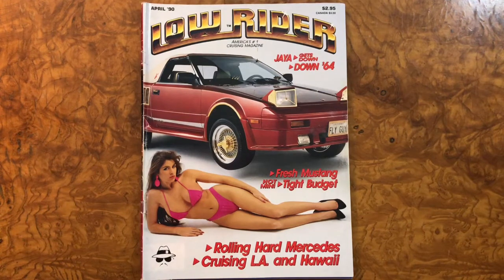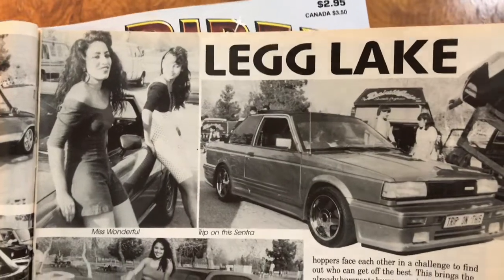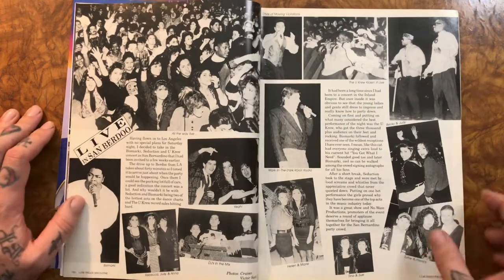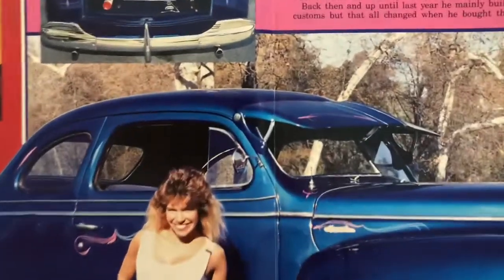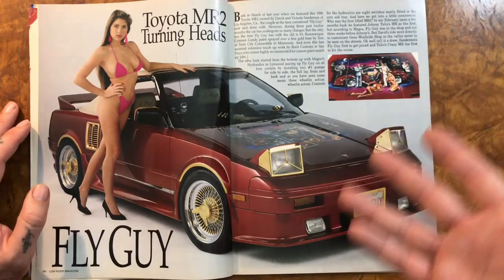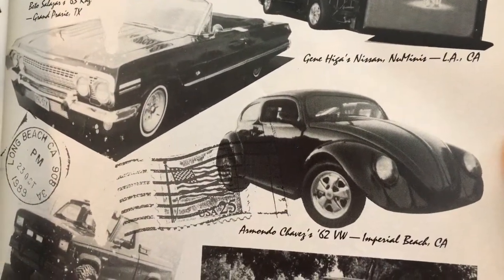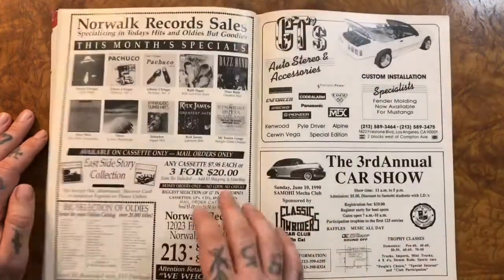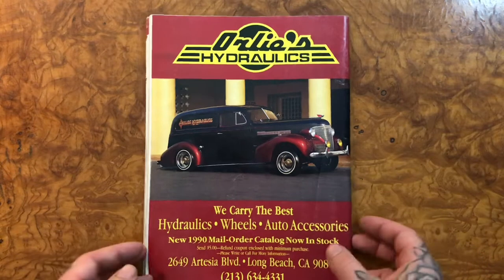Lowrider Magazine April 1990 Gene Winfield Toyota MR 2 Orlies Hydraulics Minitrucks Mercedes 190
Gene Winfield customized Toyota MR-2
Orlies Hydraulics 1939 Chevy Panel Bomb
190e Mercedes 2dr Custom w201
Minitrucks
Legg Lake Show

Everything cars from the 40s to the 90s and sometimes choppers.